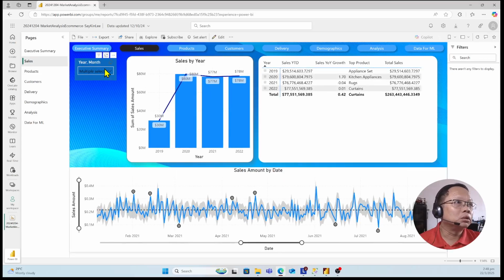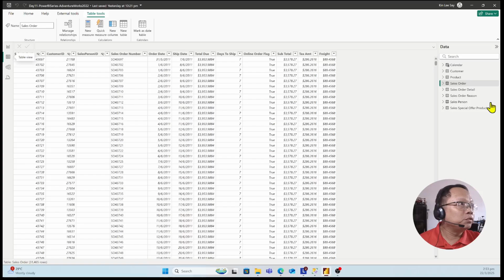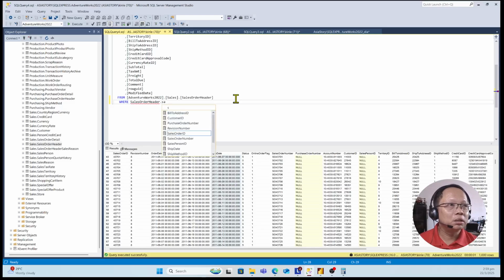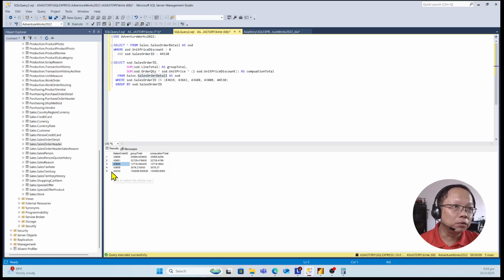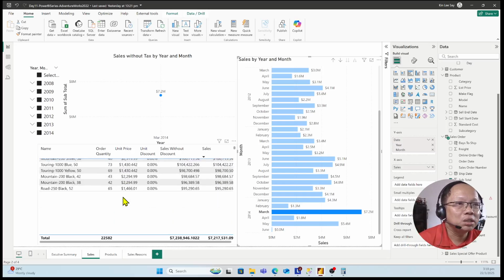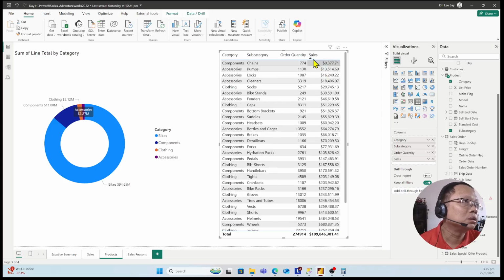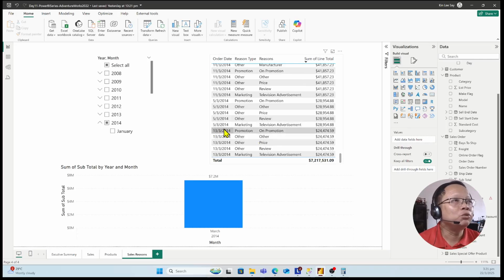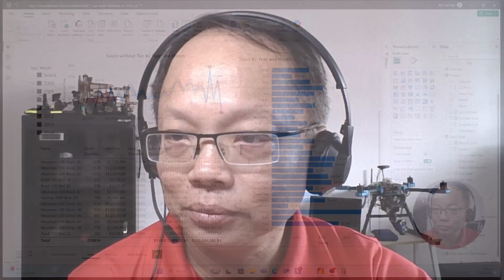Day12 Power BI Sematic Model and Playing Around on Data Visualization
Channel @KINLEESay

I've successful loaded the queries into a sematic model in PowerBI - it seemed. And played around with some visualization charts on the Sales, Products, and Sales Reasons queries.

And ascertained the values and structure of the data using SQL on Sql Server Management Studio and DAX. Especially on the Sub Total field in the SalesOrderHeader table and Line Total field in the SalesOrderDetail table.

A satisfying session today and I'll advance more from here onwards. It shall get more exciting with more deliverables and solutions for businesses.

KinLee Say
AI ML go